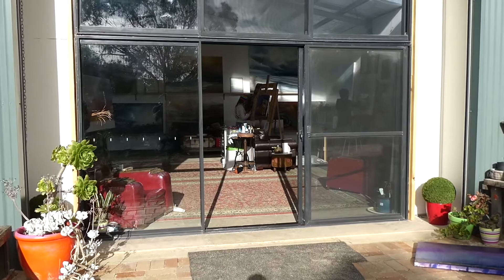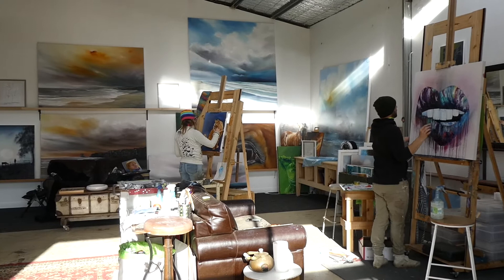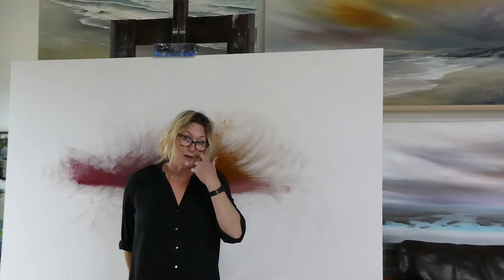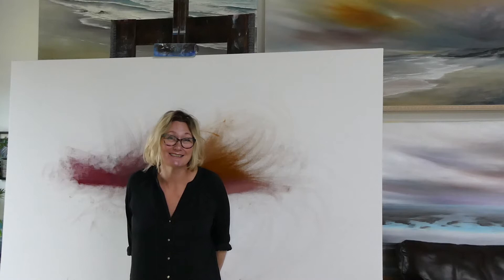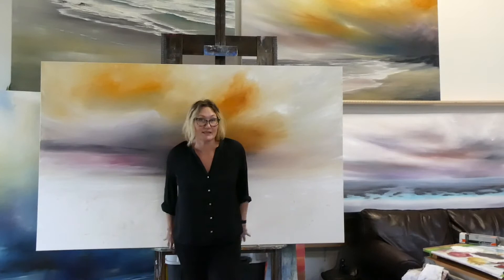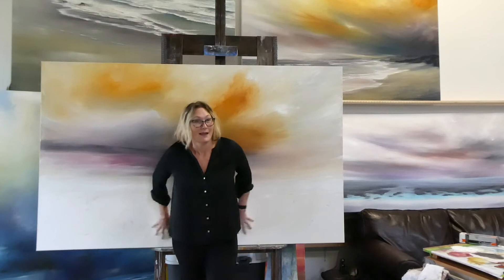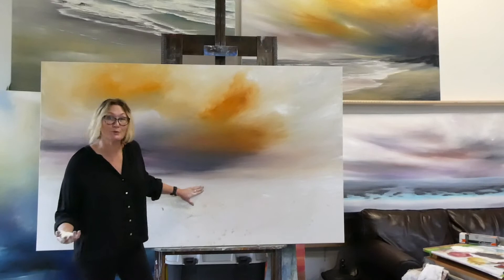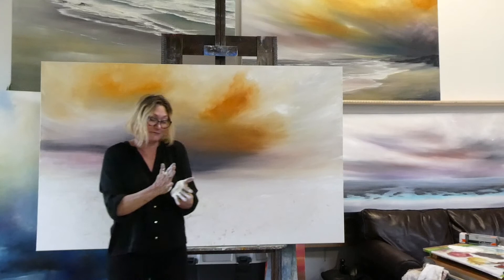Porta Vermelha Studio and Gallery.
Surfcoast Arts Trail 2020!!
A short look at what happens at our art studio.